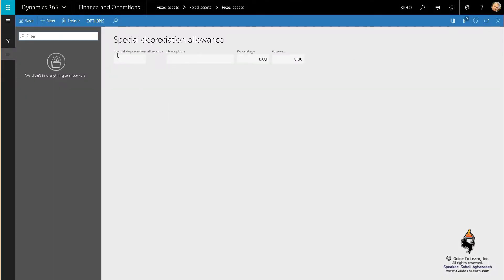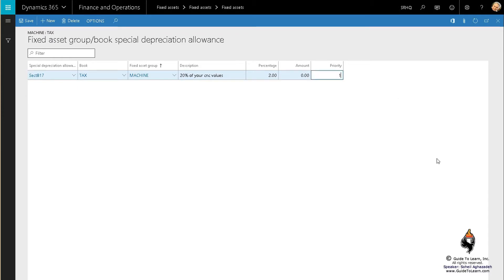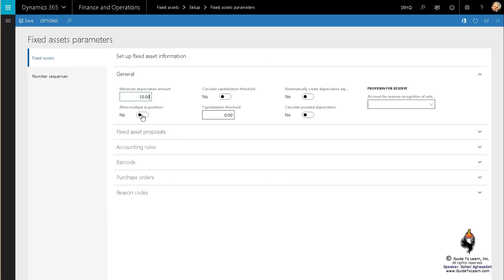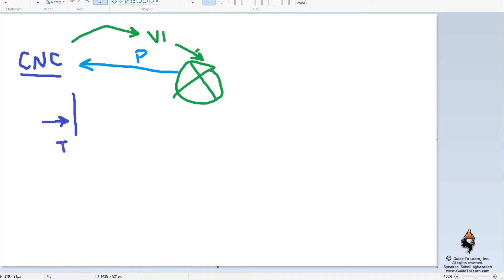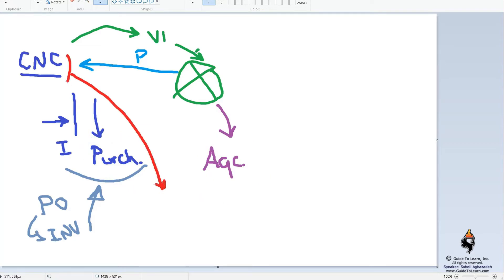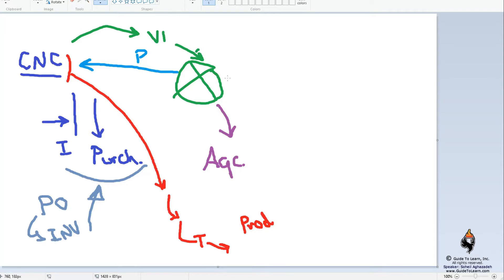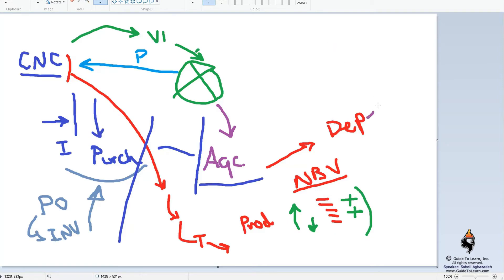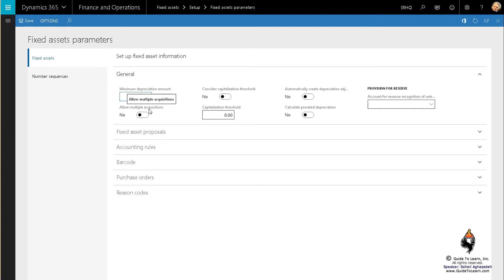Fixed Assets Management in Microsoft Dynamics 365 for Finance and Operations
This course demonstrates Fixed Assets Management in Microsoft Dynamics 365 for Finance and Operations.
This course prepares you for Exam MB6-895 Financial Management in Microsoft Dynamics 365 for Finance and Operations.